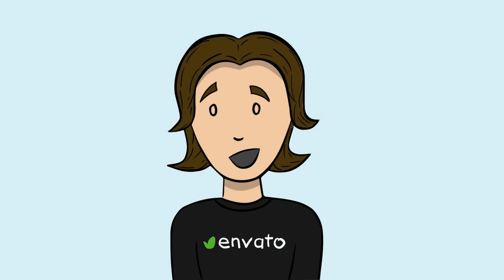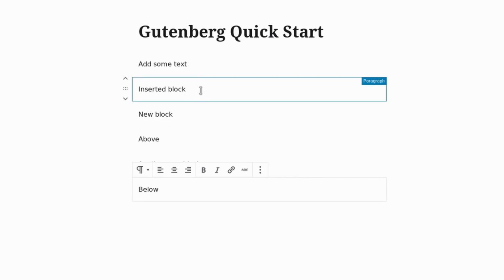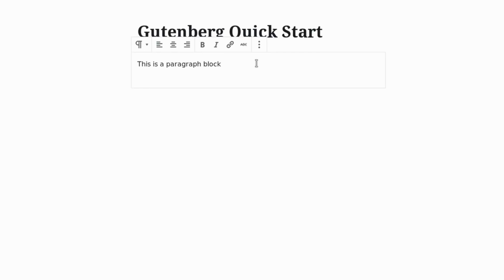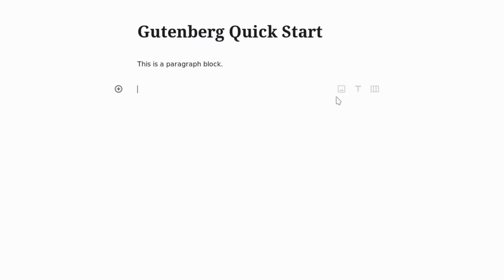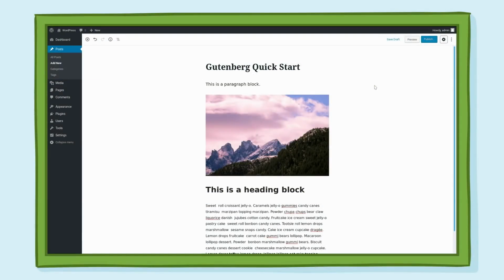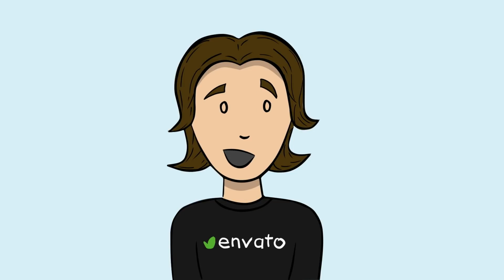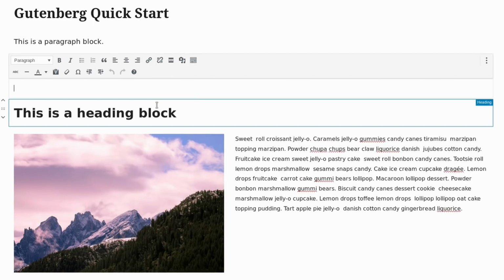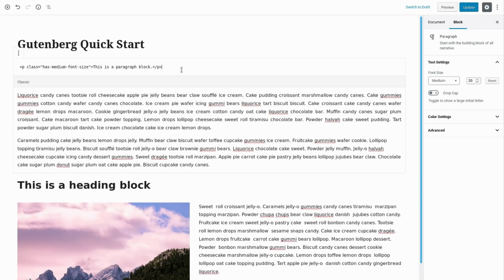WordPress Gutenberg Editor - Quick Start Tutorial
Join us for this quick start tutorial on working with the WordPress Gutenberg editor. Some users have found getting up to speed with Gutenberg frustrating. In this video, instructor Kezz Bracey will explain both how Gutenberg works and how Gutenberg’s block system lets users create the kind of content they previously would have needed a custom theme or dedicated page-builder plugin to produce. If you’ve been frustrated or just haven’t tried it, now is the time to get started with Gutenberg!

Envato Tuts+
Discover free how-to tutorials and online courses. Design a logo, create a website, build an app, or learn a new skill